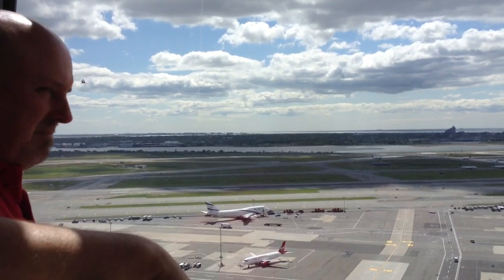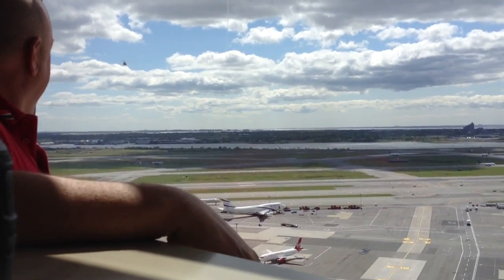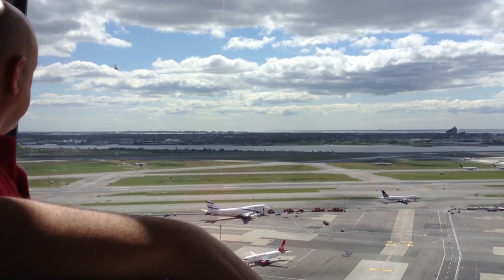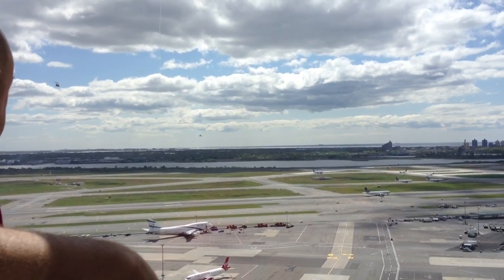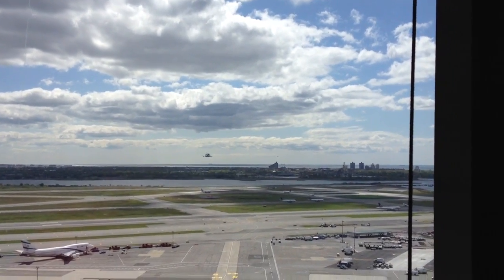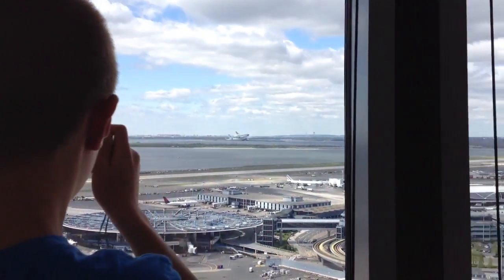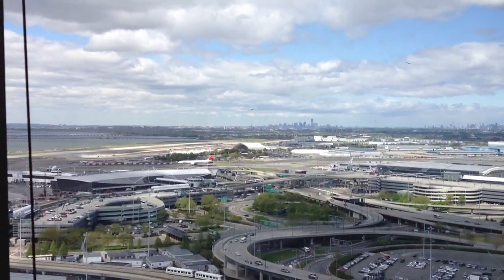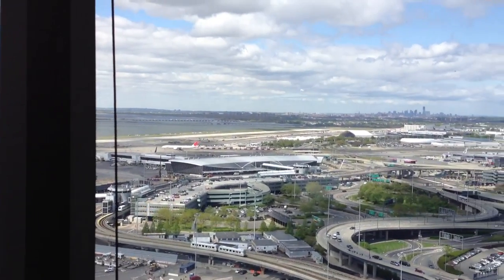NASA Space Shuttle JFK Tower Flyby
Low approach flyby of the NASA Space Shuttle with a left break. Viewpoint was from inside the cab amongst the controllers at JFK Tower.